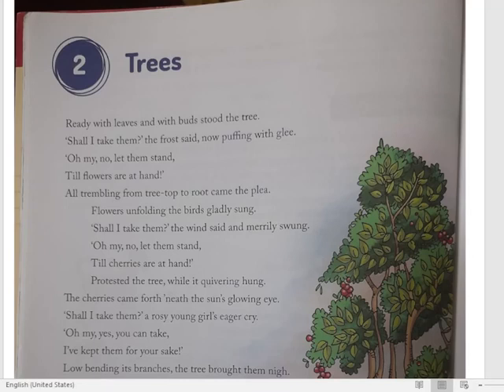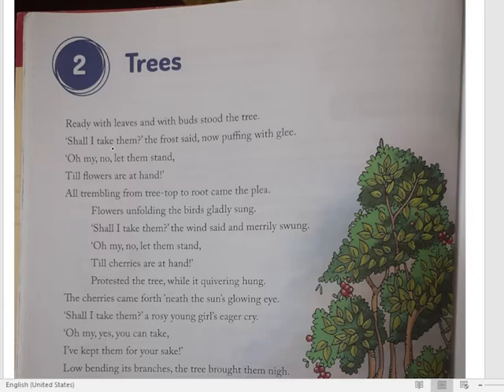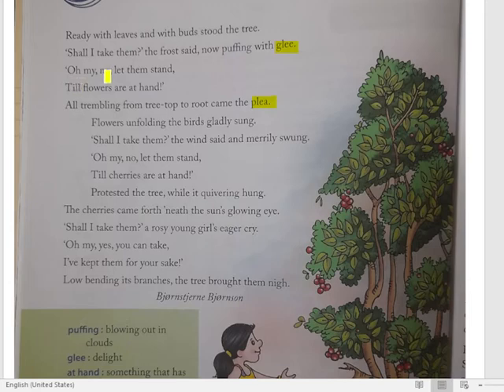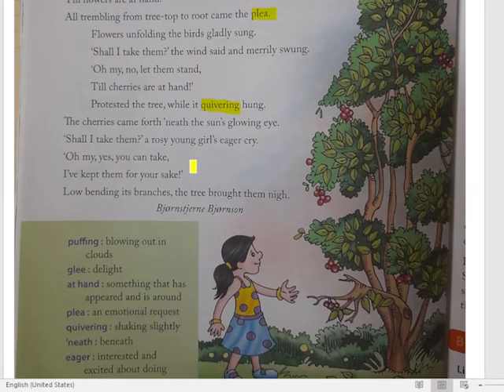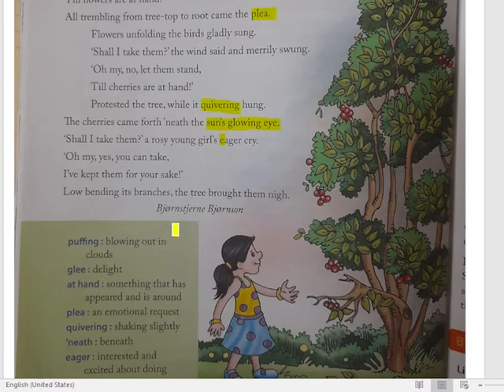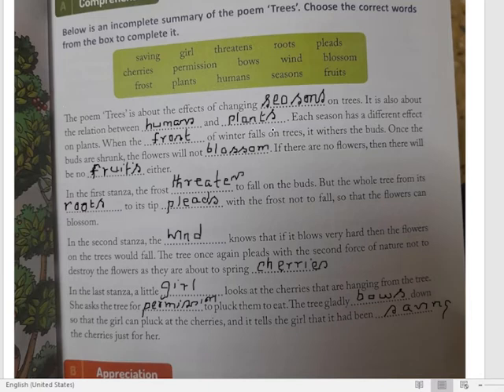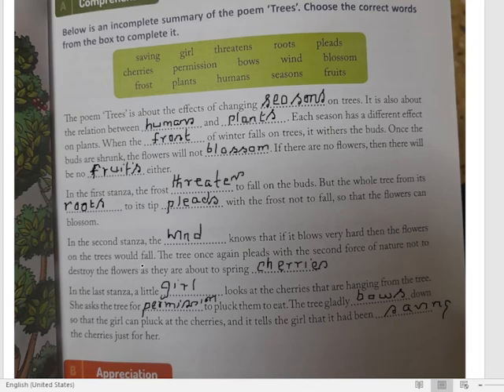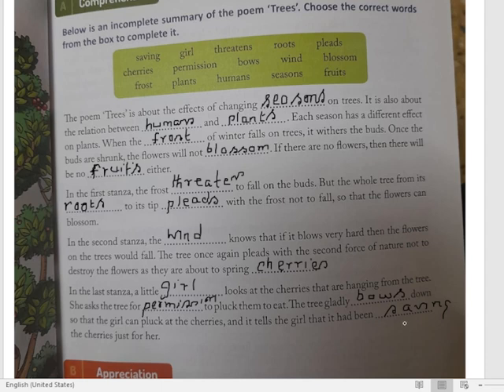CLASS VI EMG TEXT CH 2 TREES